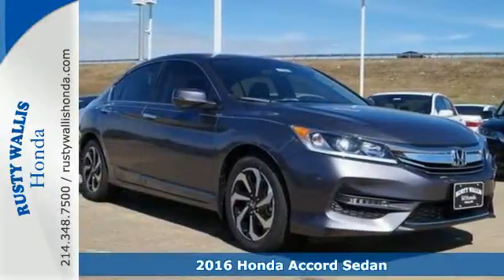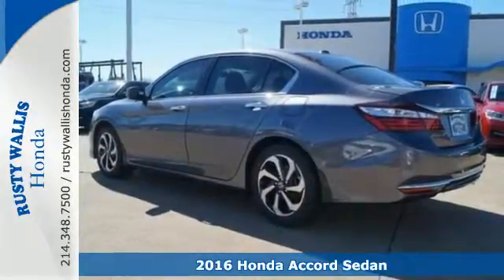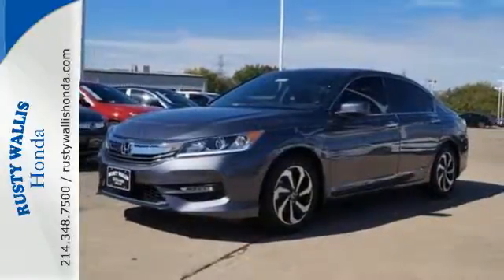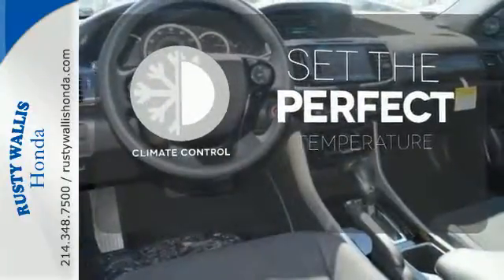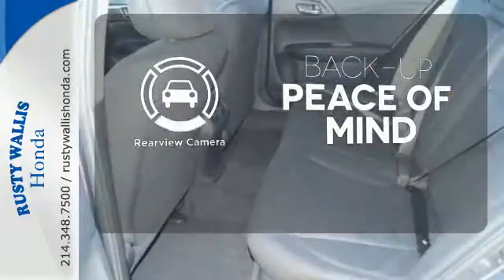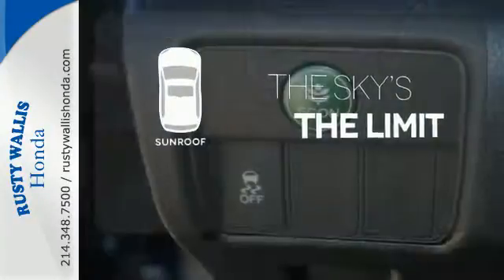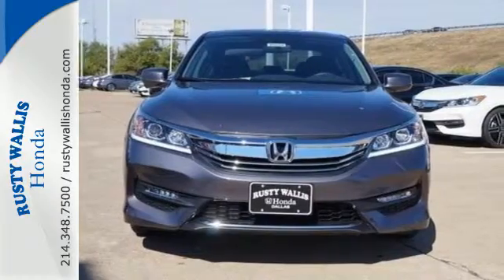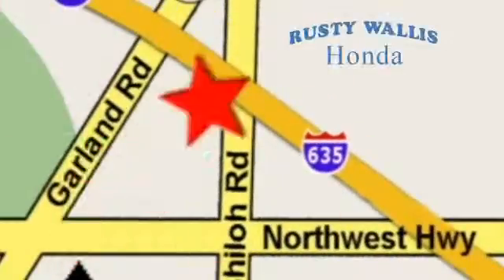2016 Honda Accord Sedan Dallas TX Fort Worth, TX #160268 - SOLD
Year: 2016
Make: Honda
Model: Accord Sedan
Trim: 4dr I4 CVT EX
Engine: 4 Cyl - 2.4 L
Transmission: Variable
Color: Modern Steel Metallic
Stock #: 160268
VIN: 1HGCR2F79GA044846

Address:
12277 Shiloh Road